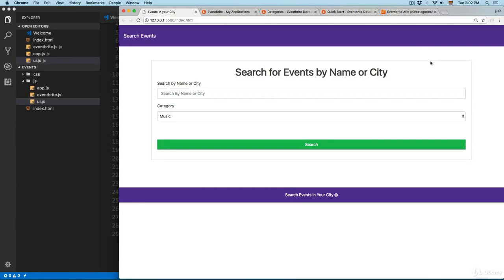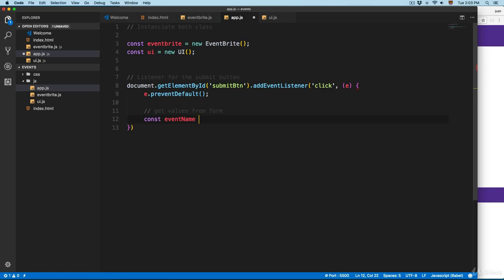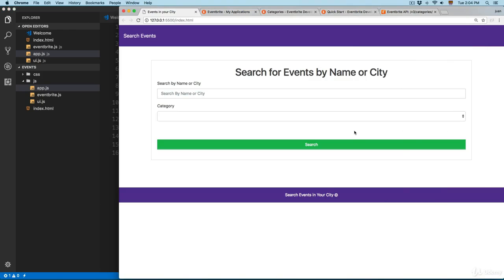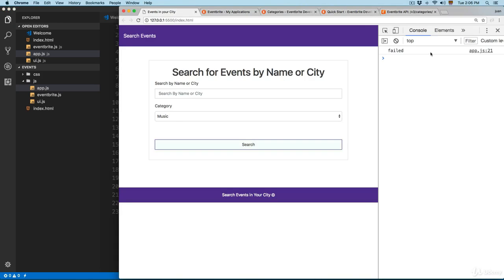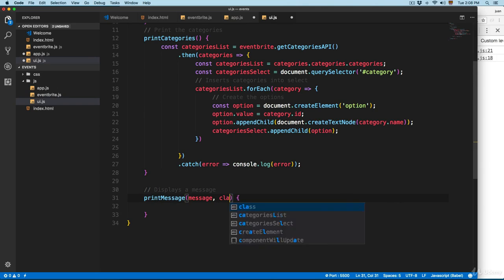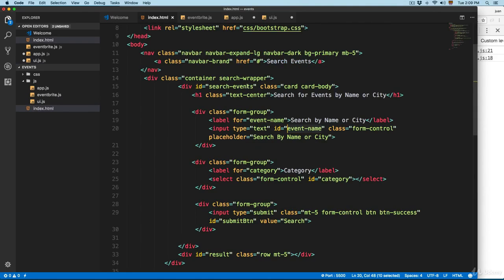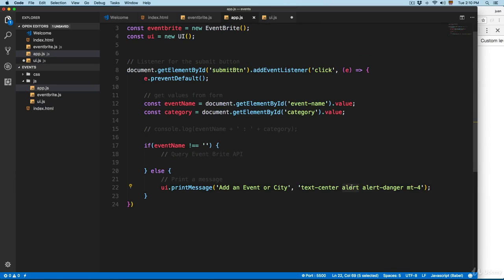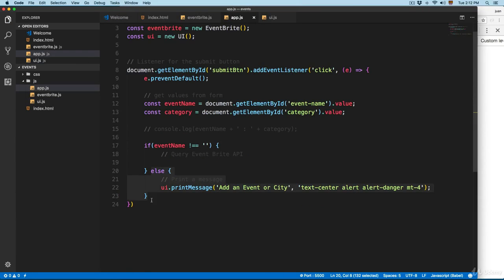5 Reading the form content